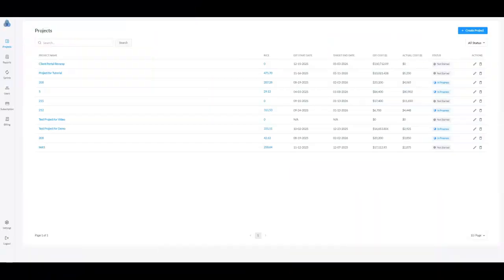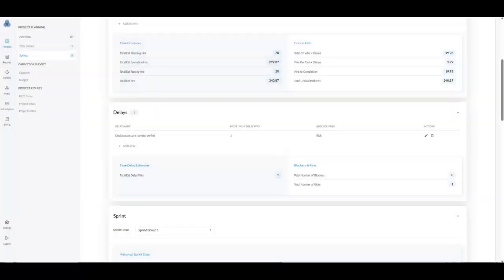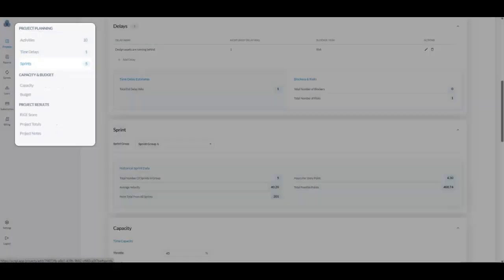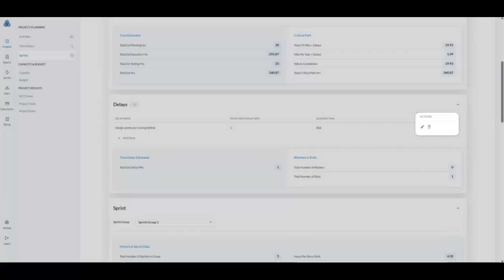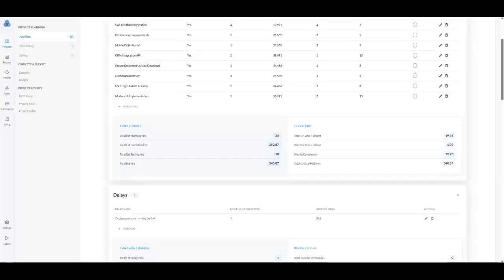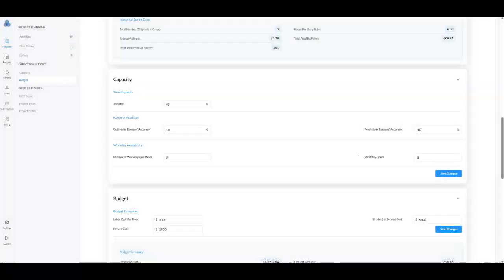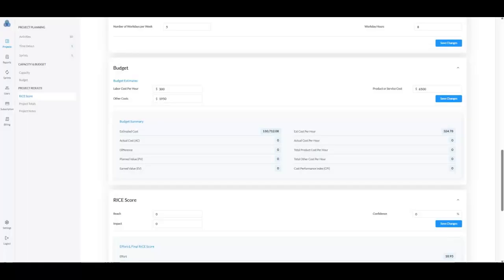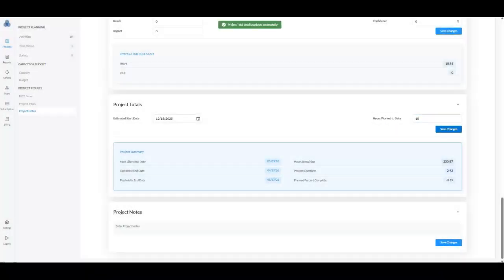Scop’l Product Walkthrough – Part 2: Project Details, Budget & Capacity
Welcome to Scop’l Tutorial – Part 2. In this video, we continue our walkthrough of Scop’l by focusing on the Project Details screen and the key inputs that power accurate early project estimates.

In Part 2, you’ll learn how to:
- Navigate the Project Details sections
- Define time delays and project risks
- Use historical Sprint data to inform estimates
- Adjust capacity, throttle, and availability
- Enter budget assumptions and one-time costs
- Apply RICE scoring and review project totals

Scop’l is designed to help freelance, contracted, and in-house project managers create realistic schedules, budgets, and forecasts early in the project lifecycle. By capturing effort, risk, capacity, and cost in one place, Scop’l reduces guesswork and helps you lead client conversations with confidence.

This video builds on Part 1 and sets the foundation for deeper insights in upcoming videos, where we’ll explore performance tracking, reporting, and advanced features.

👉 Watch the next video in the series to continue learning how Scop’l turns project data into clarity.